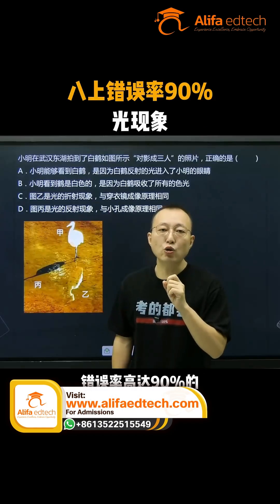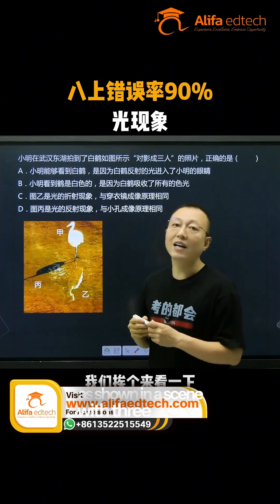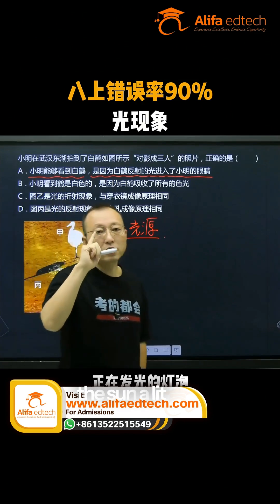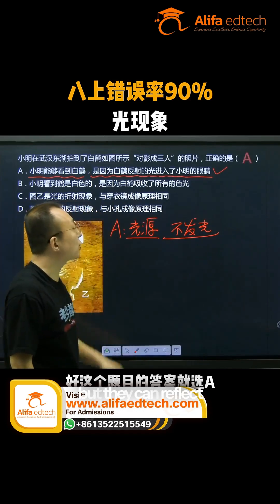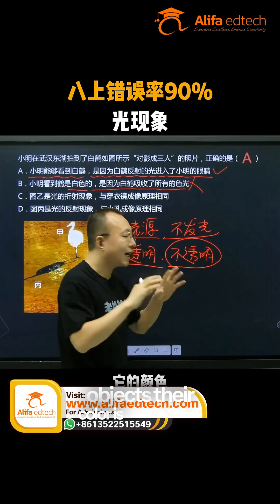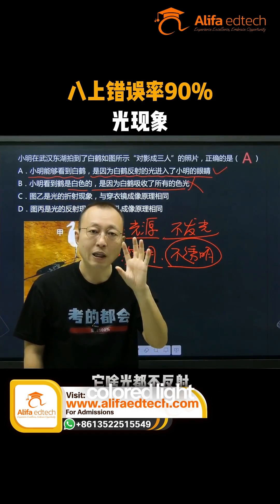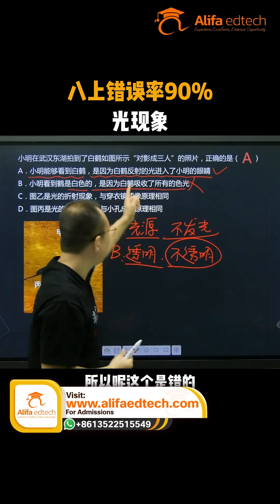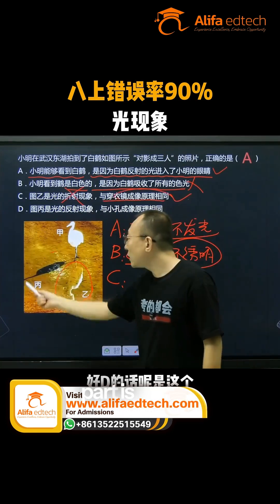CSCA Physics 90% Wrong Question 😱 Light Phenomena Explained Clearly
Looking for a K-12 school education in China for your child?
Alifa Education Services helps non-Chinese families choose from over 800 top schools.
Why China?
1. World-class education (IB, A-levels, Chinese National Curriculum)
2. Learn the Chinese language and culture
3. Excellent STEM programs
4. Safe environment
Get a free consultation today and give your child an amazing educational experience! Contact Alifa Education Services now!

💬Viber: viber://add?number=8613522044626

CSCA Physics | Light Phenomena Question with 90% Error Rate

This is a high-frequency CSCA Physics optics question that looks simple, but more than 90% of students choose the wrong answer.
Why? This single MCQ mixes four different optics concepts into four options.

If you don’t clearly separate these concepts, confusion is guaranteed.

🔍 Question Overview:

Xiaoming photographs a white crane at Wuhan East Lake.
The picture involves:
• The crane itself
• Its reflection
• Its shadow
• The observer’s eye

Four options (A, B, C, D) correspond to four different physics principles.

🧠 Option-by-Option Concept Breakdown:
✅ Option A — Correct

Xiaoming can see the crane because light reflected from the crane enters his eyes.

Why?
• The crane is not a light source
• Non-luminous objects are seen by reflected light

✔️ Concept: Reflection of light

❌ Option B — Wrong

“The crane looks white because it absorbs all colors.”

This is a classic trap.

Correct physics:
• White objects reflect all colors of light
• Black objects absorb all colors
• Opaque objects’ color depends on reflected light, not absorbed light

❌ Concept confusion: Absorption vs reflection

❌ Option C — Half-understood

The image seen is not direct light, but a reflection in a plane mirror.

• The water surface acts like a plane mirror
• Principle is the same as plane-mirror imaging/periscope

Calling it “direct light” is incorrect.

❌ Option D — Wrong

The dark region is a shadow, not a reflection.

• Shadows form because light travels in straight lines
• Opaque objects block light
• Same principle as pinhole imaging and eclipses

❌ Reflection has nothing to do here.

✅ Final Answer:

A

🎯 Why this question is dangerous in exams:

• One MCQ tests reflection, absorption, shadow, and image formation
• Students mix up definitions
• Memorisation fails — concept clarity wins

At Alifa EdTech, we train students to separate concepts cleanly, so trap questions become easy points.

👨‍🎓 This video is perfect for:

• CSCA Physics students
• Class 8–10 optics learners
• Students aiming for 90+
• Competitive exam aspirants
• Teachers & tutors

📌 Master Optics Conceptually

Follow @AlifaEd-tech for:
• CSCA Physics optics traps
• High-error-rate MCQs
• Concept-first explanations

👉 If this cleared your confusion, like & follow
👉 Comment “OPTICS” for more trap MCQs